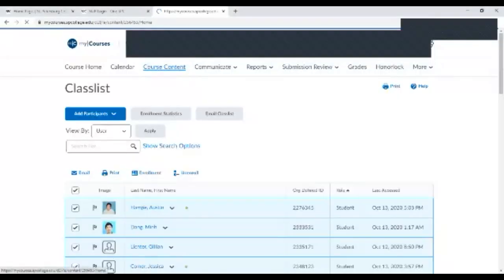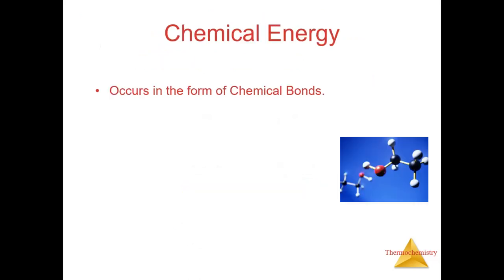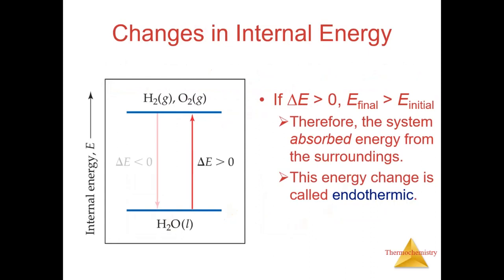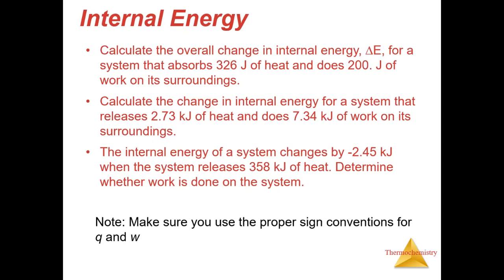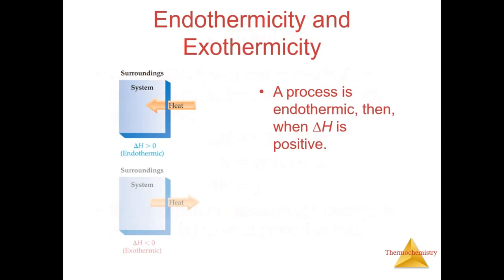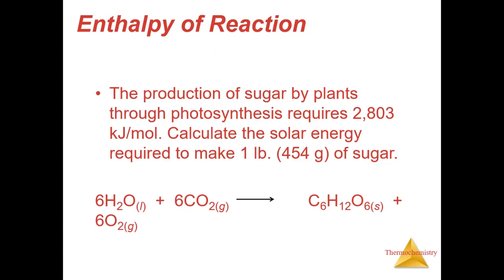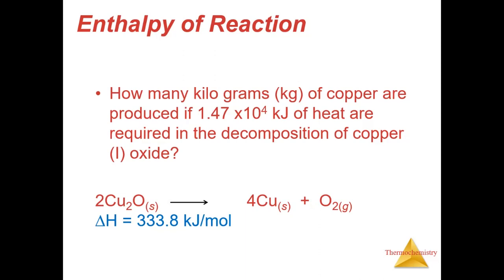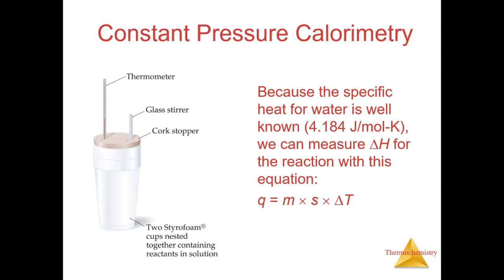October 13 evening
First dat Thermodynamics